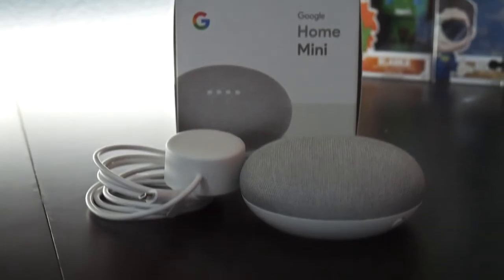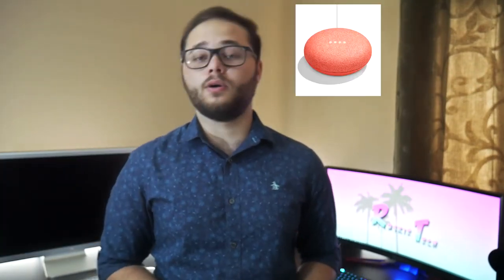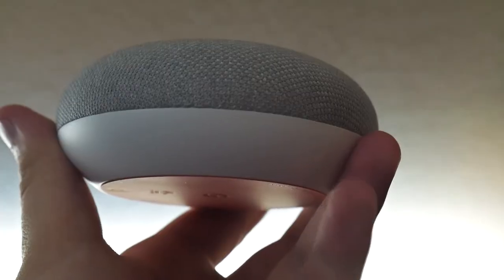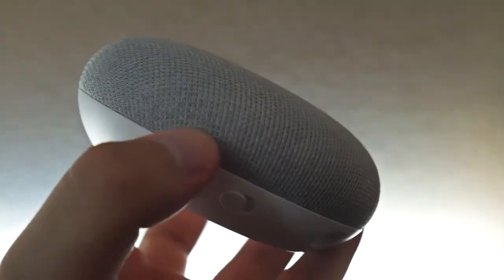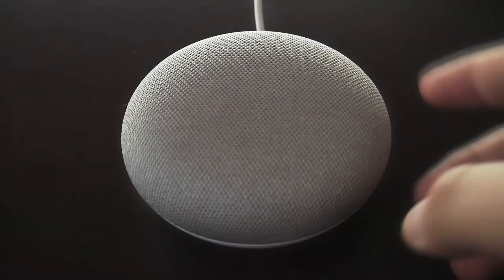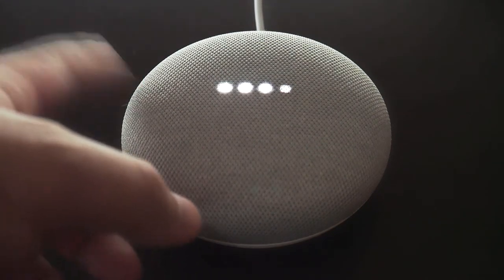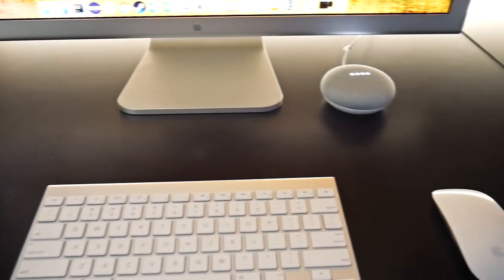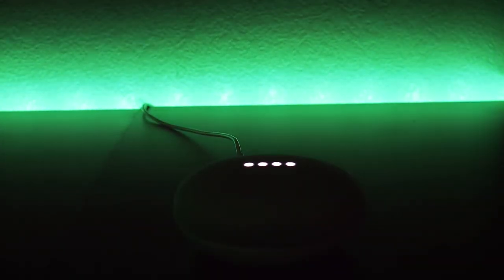Google Home Mini Review | Best Smart Speaker for $50?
How do you guys like these tech reviews? Give me some feedback in the comments!

What type of tech would you like me to review? Gaming? Budget Tech? Let me know down in the comments!!

The Google Home Mini is an amazing device for just $50! It is currently on sale for $34, you need to buy this right now!